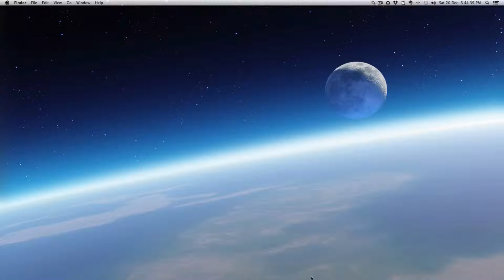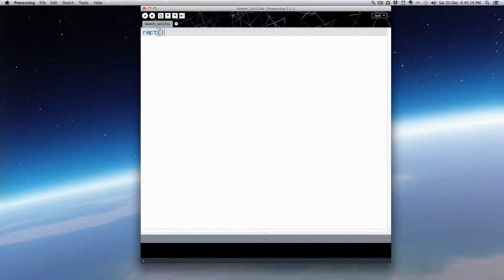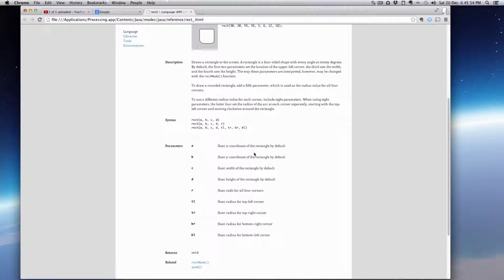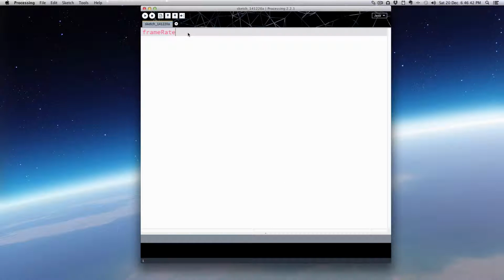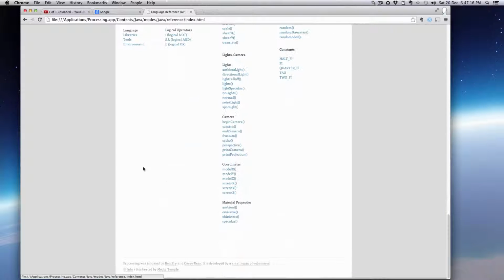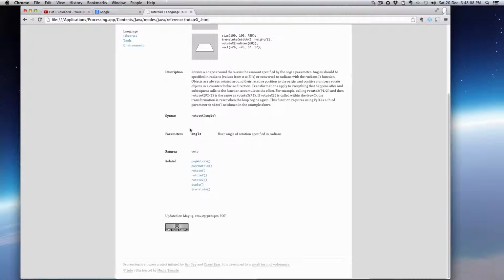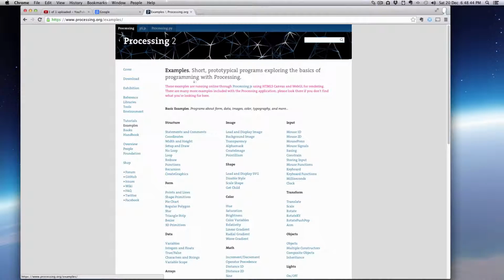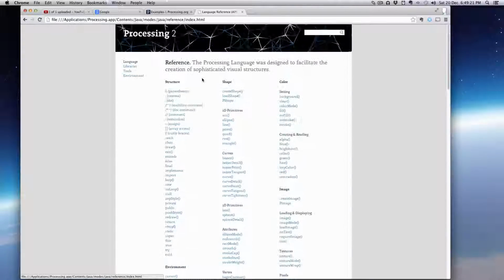Programming Concepts: Processing Basics - Help